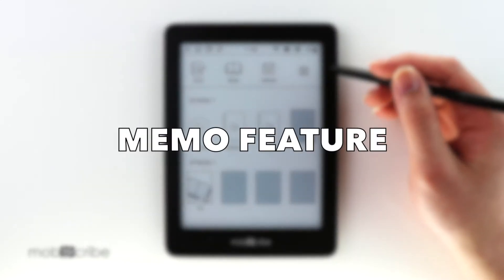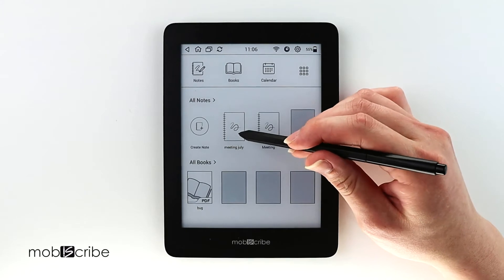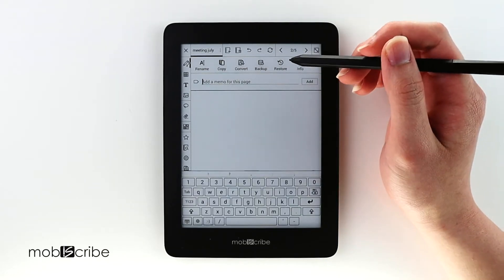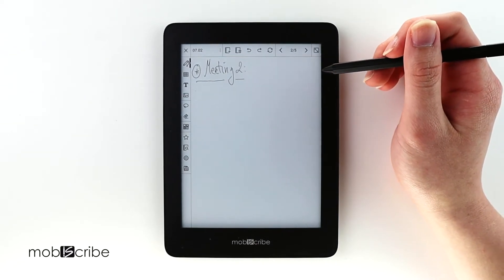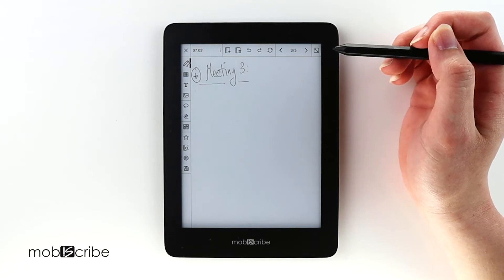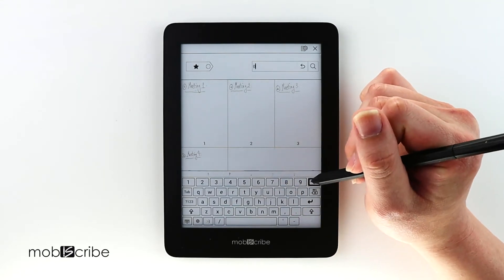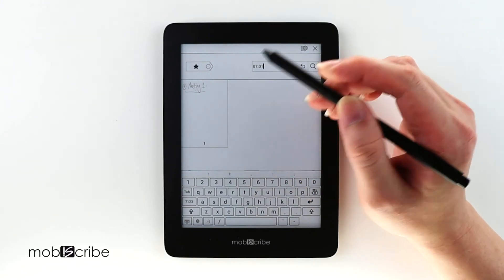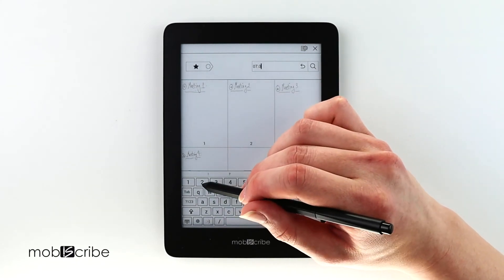MobiScribe Tutorial| How to use memo search.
Learn how to use memo to search different pages in Notes